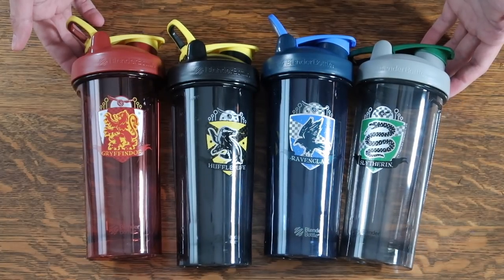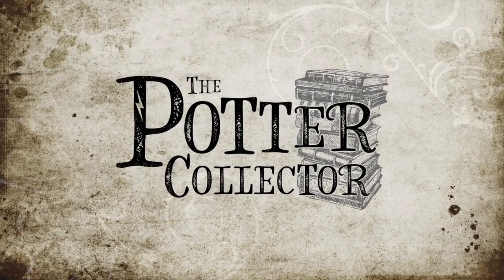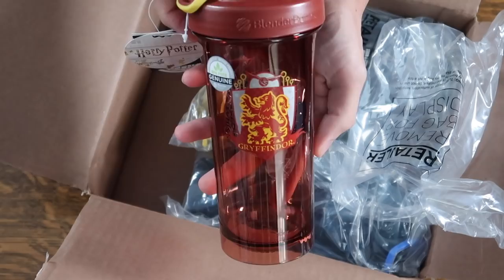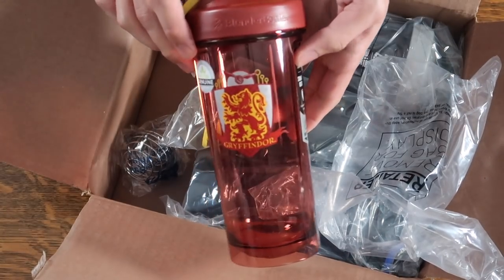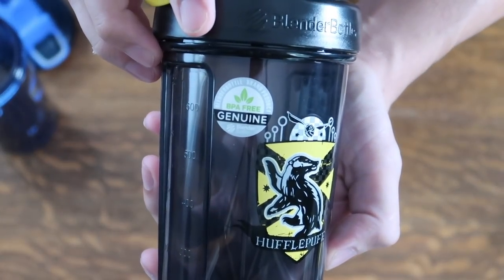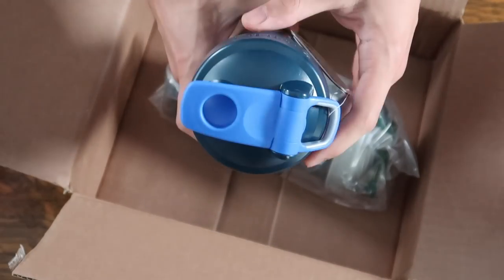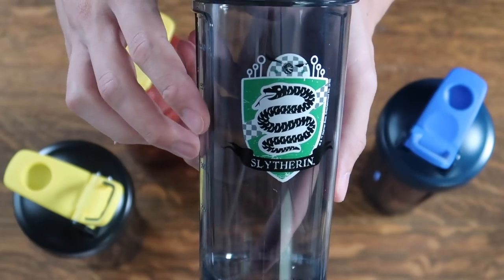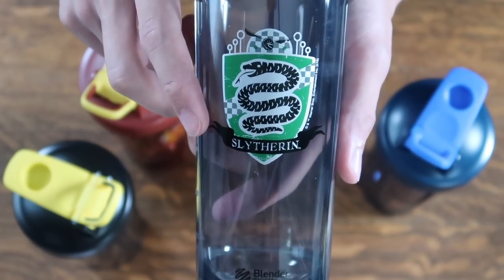HARRY POTTER THEMED BLENDER BOTTLES REVIEWED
It's Potter Review Tuesday! Join me as I unbox and review four bottles from the Harry Potter themed Blender Bottle series. These 28 oz bottles are great for carrying around water whether you are active or not! Don't forget to answer the question that was asked in the video in the comments!

WHERE TO PURCHASE:

If you are a business and would like your Harry Potter product featured in a future Potter Review Tuesday video, please email .

Want to write? Direct the owl to:

United States